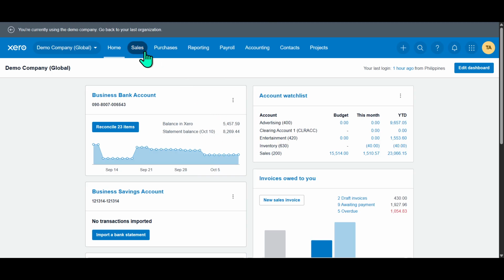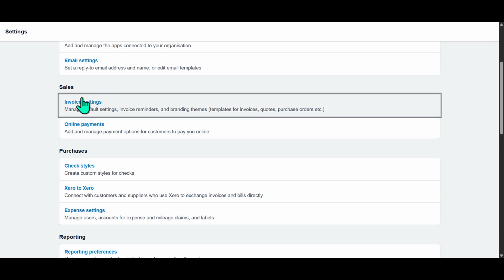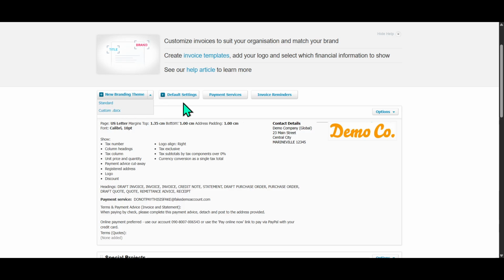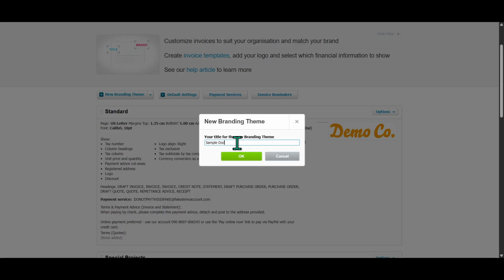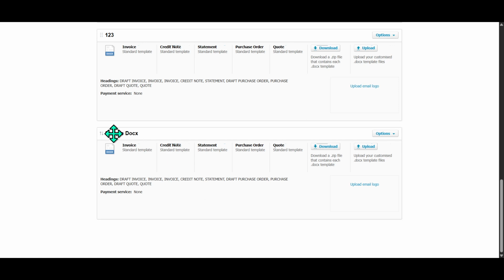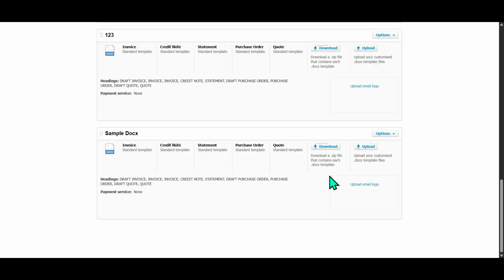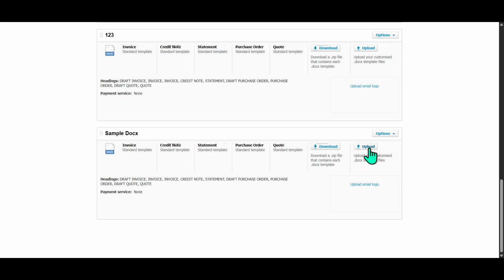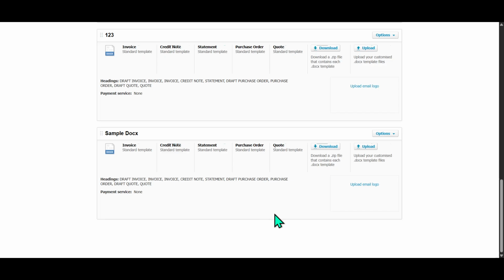How to Create DOCX Invoice Templates in Xero Accounting Software (2025 Tutorial)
Learn how to create DOCX invoice templates in Xero—customize layouts, add your logo, and design branded invoices using Microsoft Word. This 2025 step-by-step tutorial is perfect for small business owners, bookkeepers, and accountants who want full control over their Xero invoice designs.

create docx invoice templates in xero accounting software tutorial 2025, xero custom invoice template setup step by step guide, design and upload word invoice templates in xero, beginners guide create branded invoices in xero 2025, xero bookkeeping tutorial customize docx invoice layout, how to edit and import invoice templates in xero, xero accounting tutorial for professional invoice design, add logo and branding to xero invoices using docx, xero tutorial custom invoice template upload, create personalized invoice templates in xero accounting